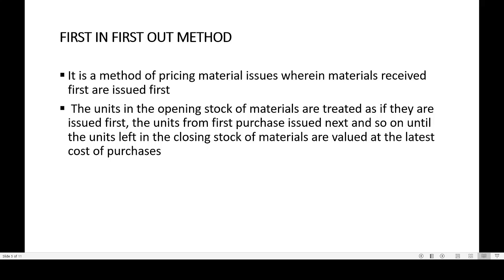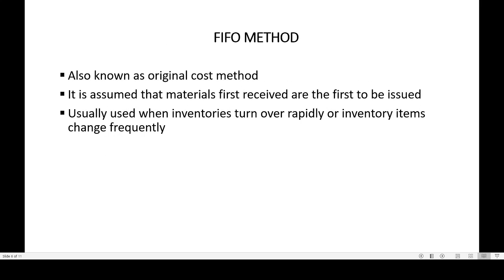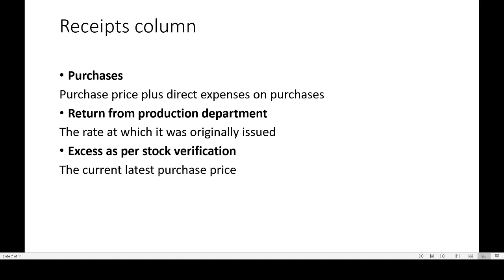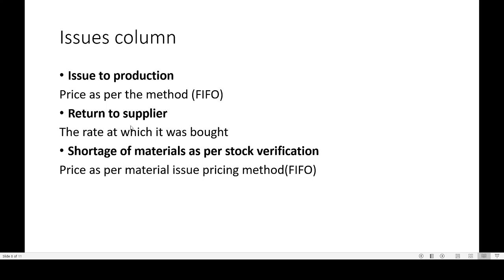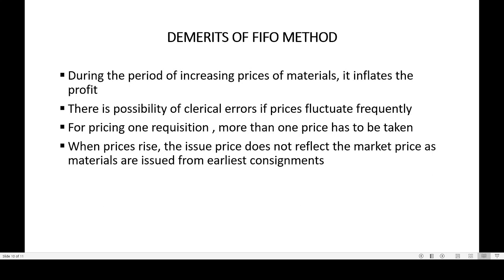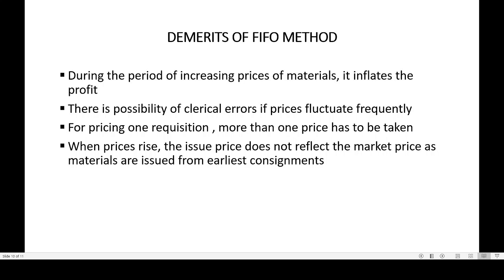PRICING OF MATERIAL ISSUES SESSION 49 CMA III SEM UNIT 5 MU